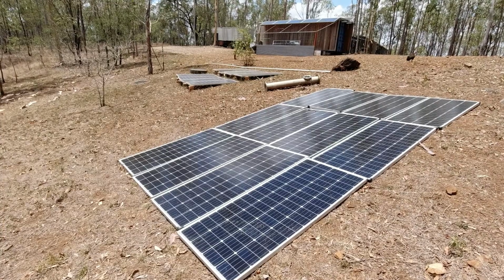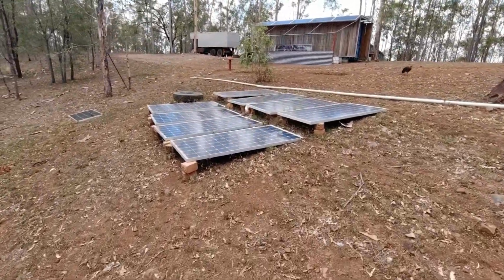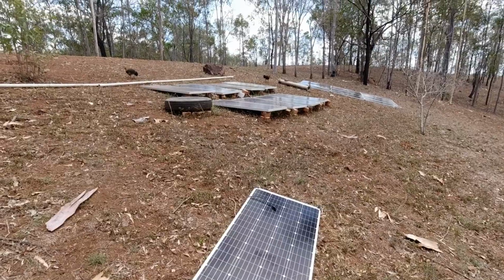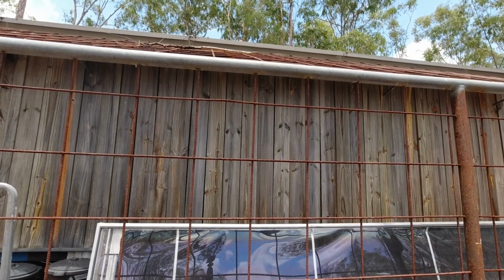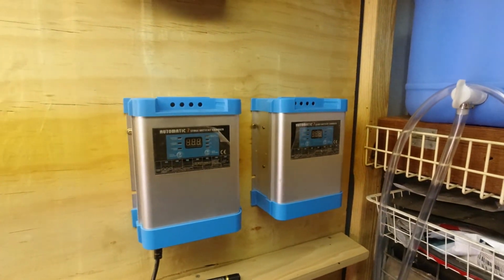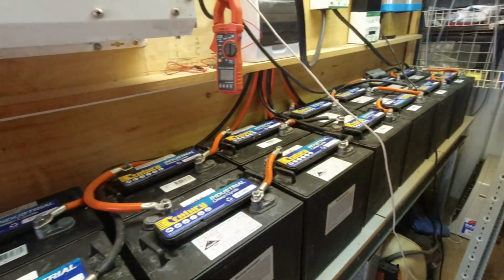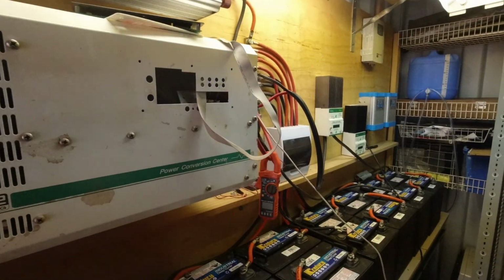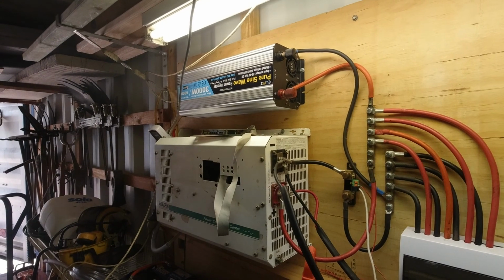Solar update #03 :: I buy more panels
It's been a long time since a solar update and to be honest things aren't a lot different but changes are in progress.

For nature photos and 20+ years of blogs as we traveled around Australia check out my web site.